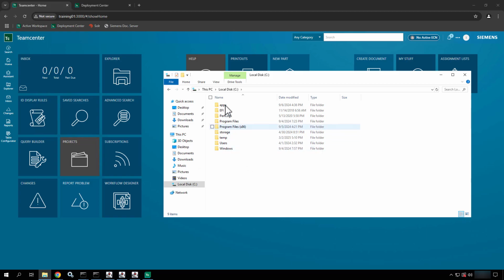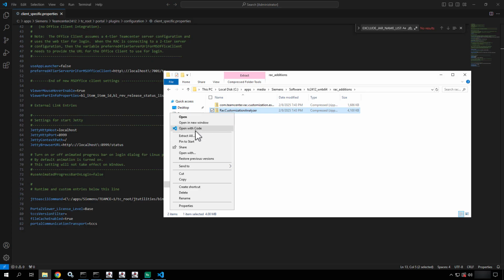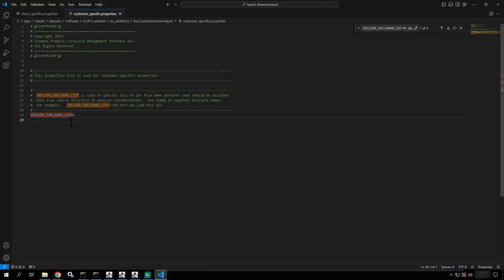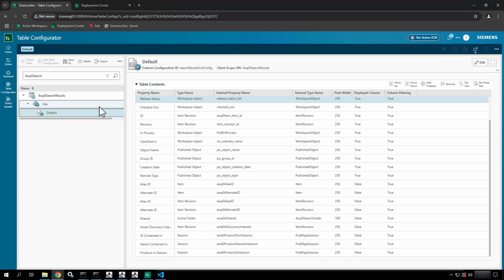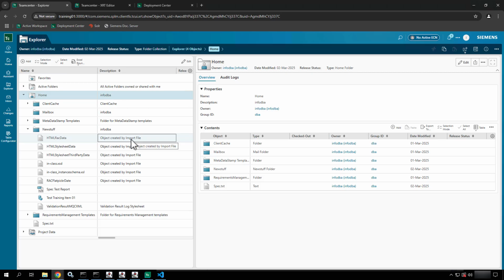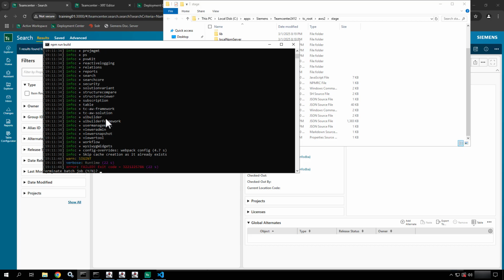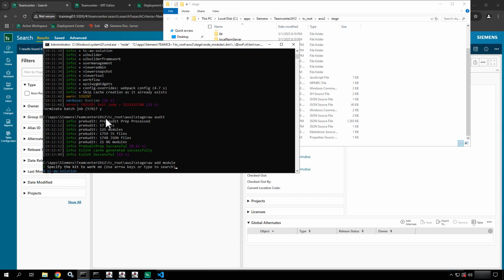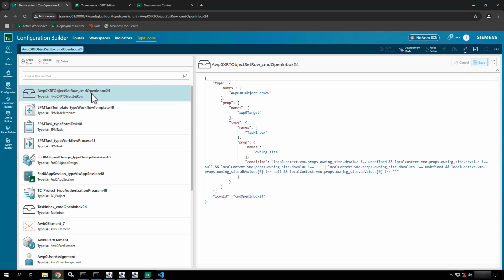Teamcenter 2406: What's New in Active Workspace Customization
Provides a look at some of the newest features, updates, and enhancements in Teamcenter Customization. There are some brief updates to the server side, some style sheet elements to provide simplified code and user interaction, and a major overhaul of the arguments and capabilities in the Active Workspace Client Customization.